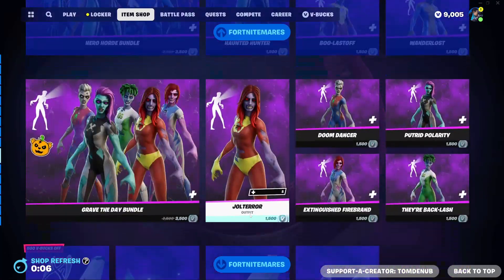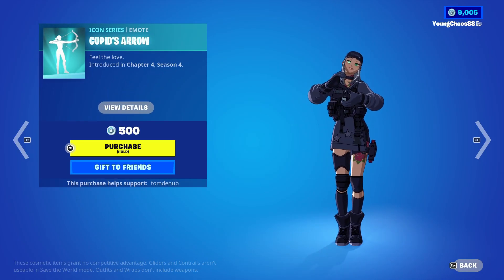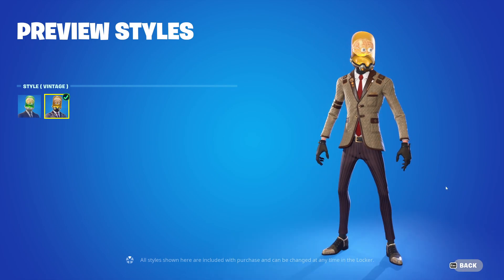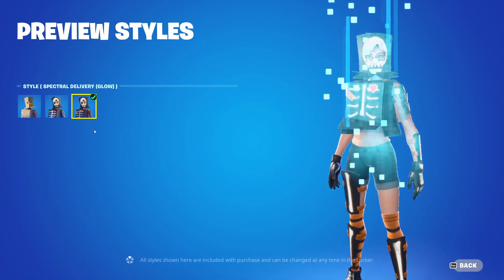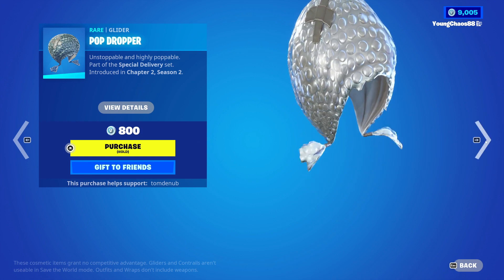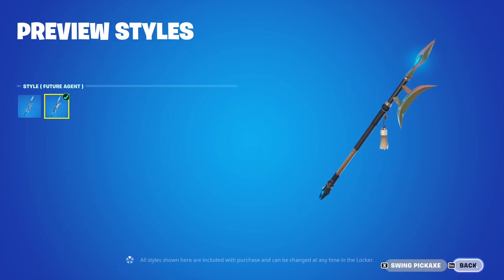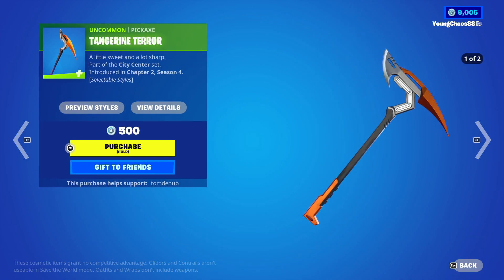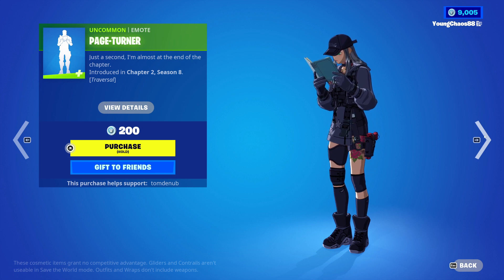🌟 Fortnite Item Shop - October 28th, 2023 | New Cupid's Arrow Emote!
Today, we got the brand new Cupid's Arrow icon series emote! We also got a new style for the Brainstorm skin!